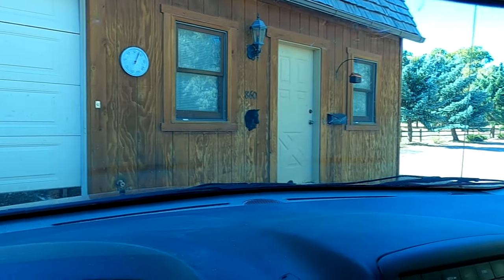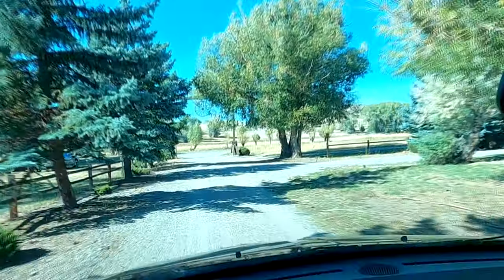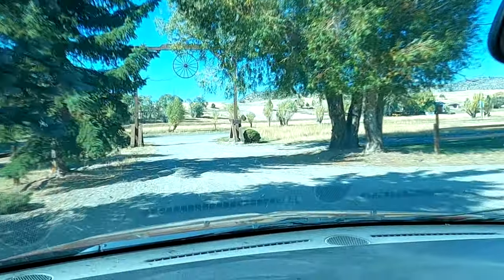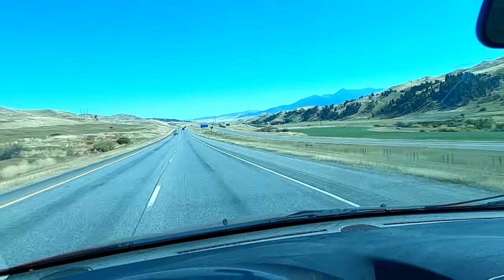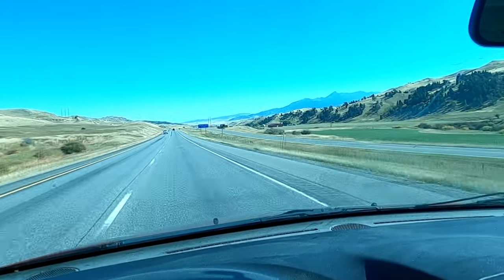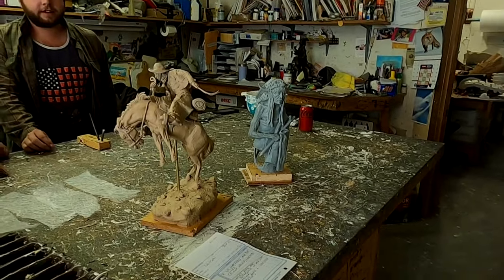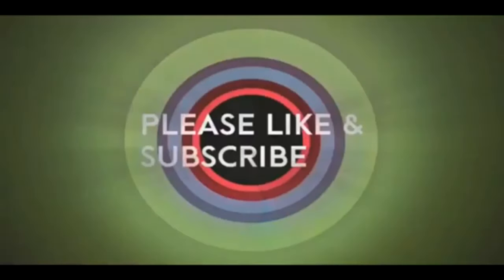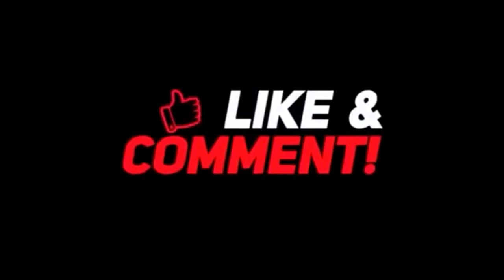Delivered 2 Clays to the Foundry for Bids on Molds and Casting Cost